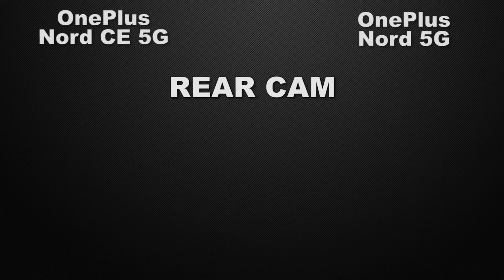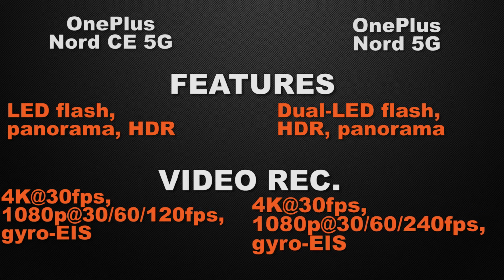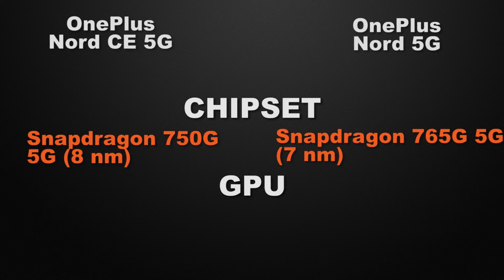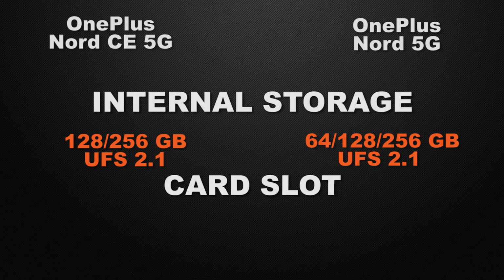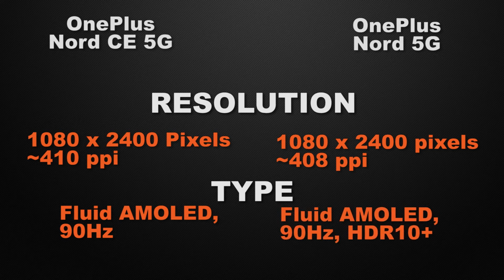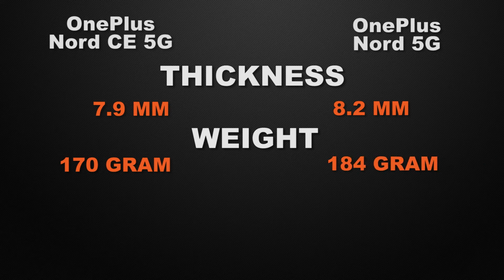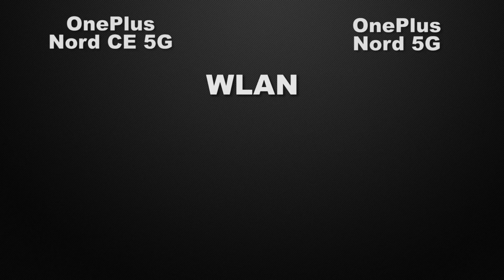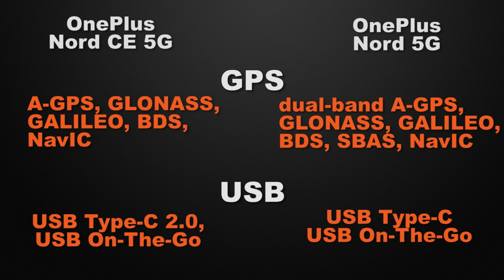OnePlus Nord CE 5G vs OnePlus Nord 5G | Full Comparison | Price | Review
In this video, we compare OnePlus Nord CE 5G vs OnePlus Nord 5G phones. both the Smartphones come with Good specs let's see which one is the best.